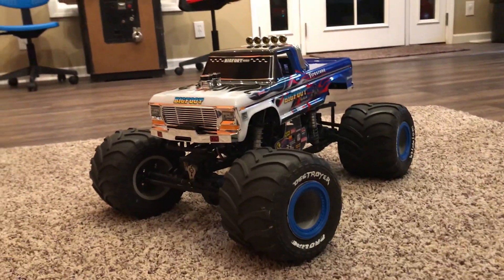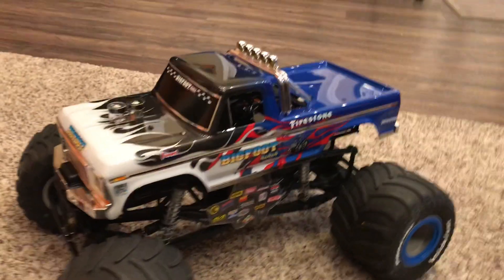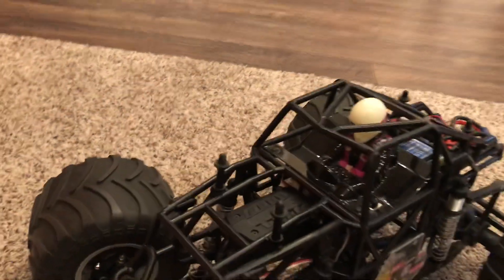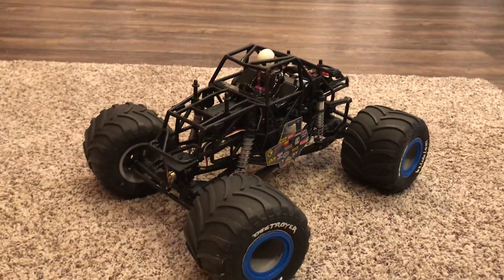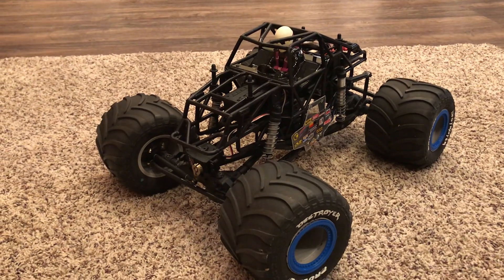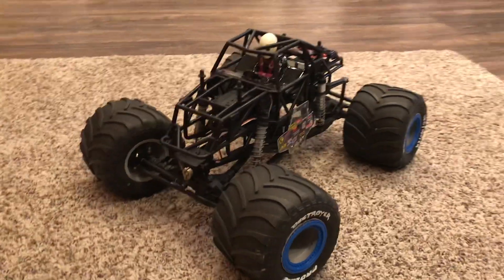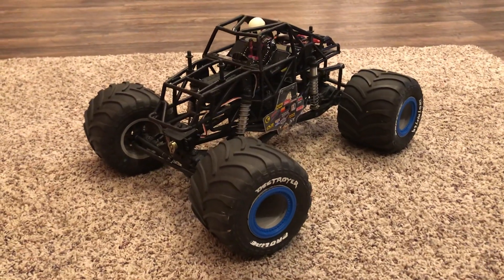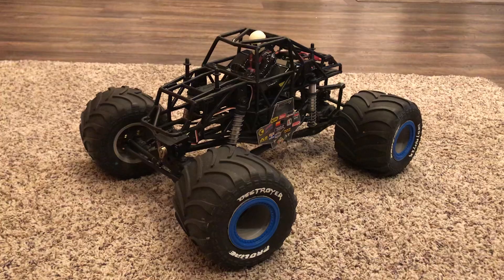Axial SMT10 Bigfoot Tribute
Detailing our customized SMT10 - brushless, bigfoot body, and rear steer!